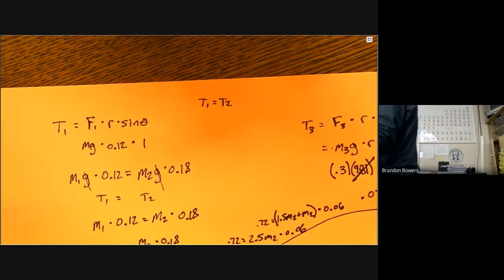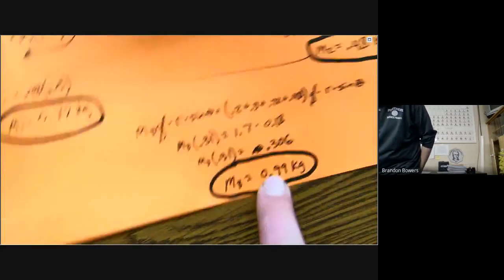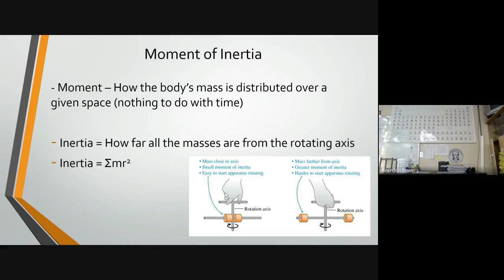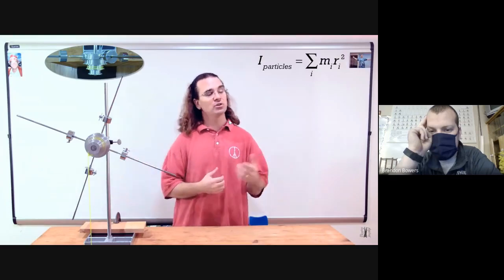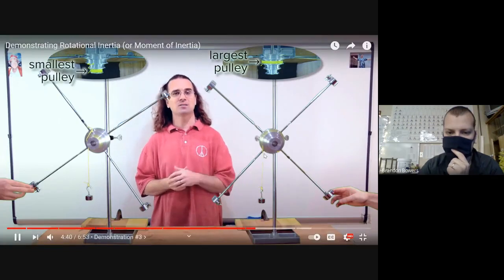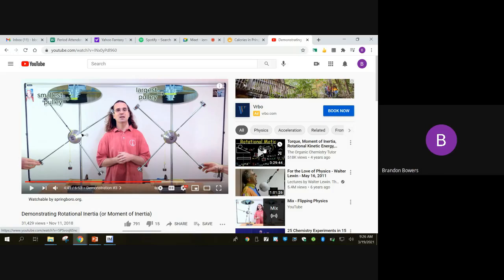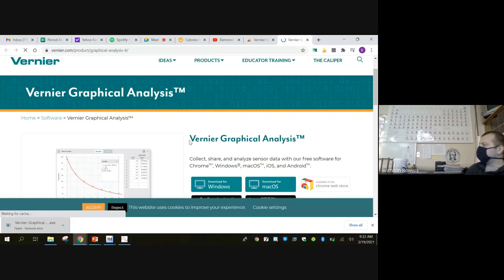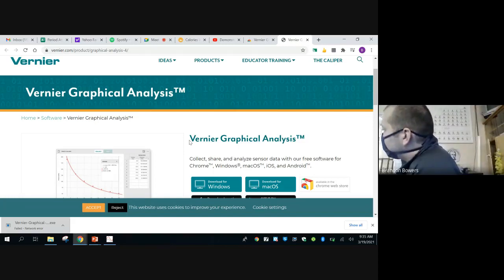March 19, 2021 APP1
iom-jprm-xuk (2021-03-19 at 06:09 GMT-7)